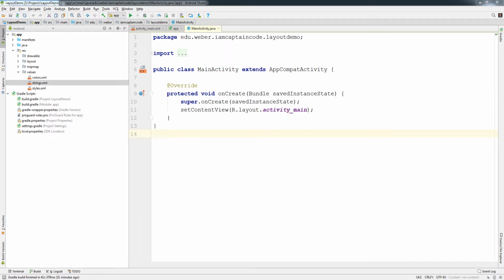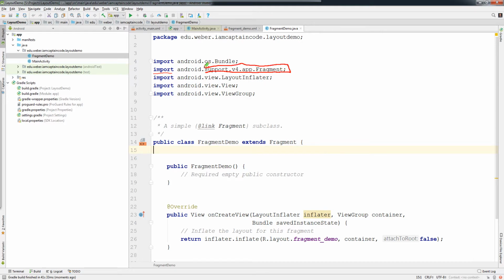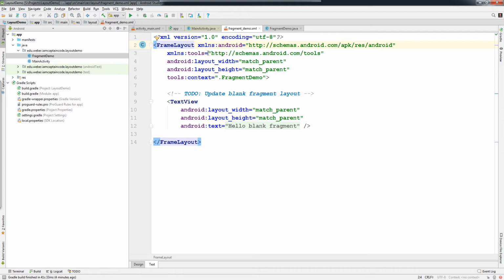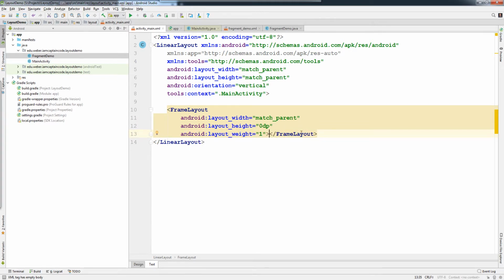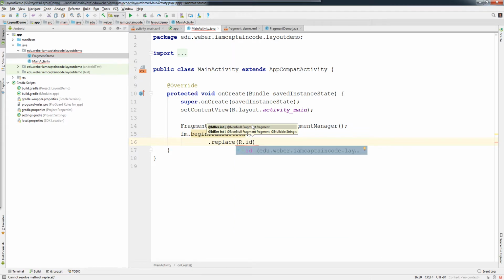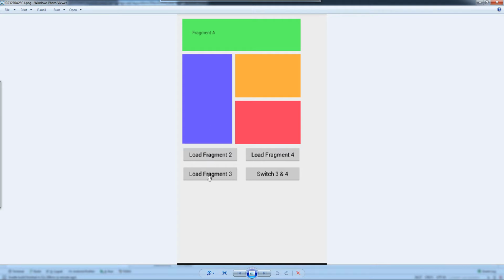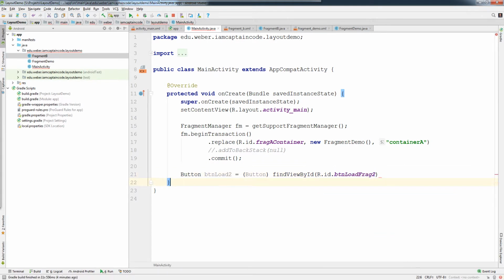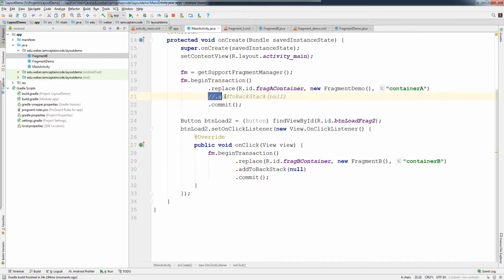Week 2: Fragment Basics